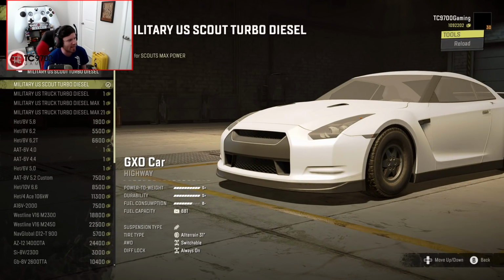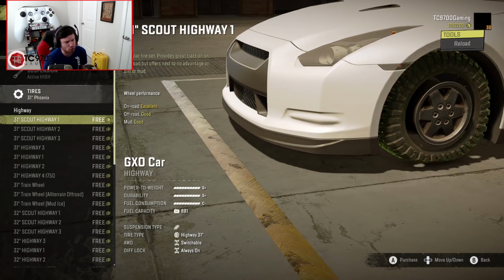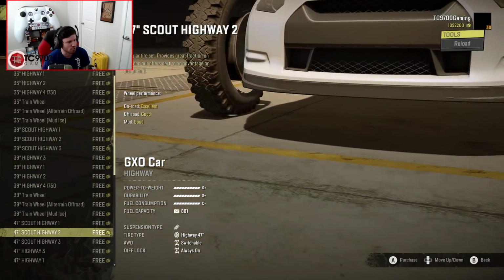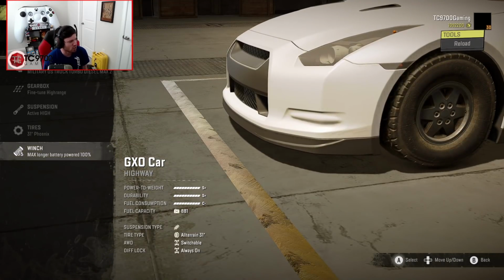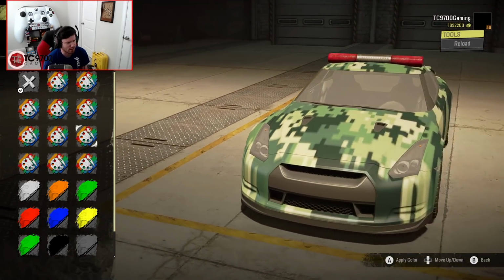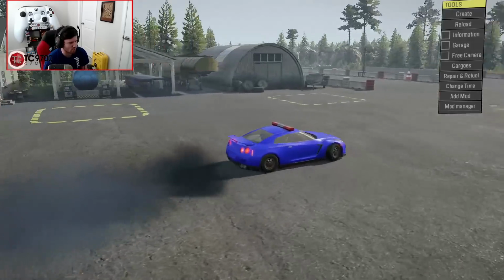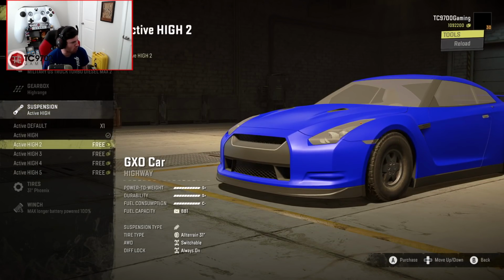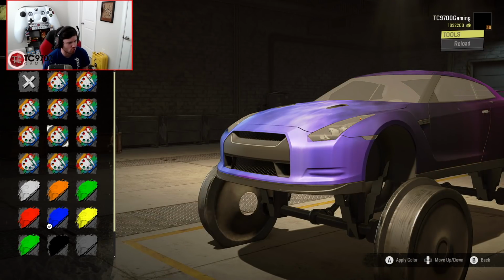SnowRunner: This Nissan GT-R Mod has some STRANGE FEATURES! (Console Mod)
SnowRunner: This Nissan GT-R Mod has some STRANGE FEATURES! (Console Mod) | TC9700Gaming

Welcome back to SnowRunner!! This time, we're going to be taking a look at a Nissan GT-R console mod with some VERY strange features...